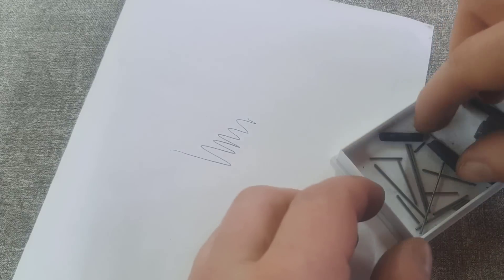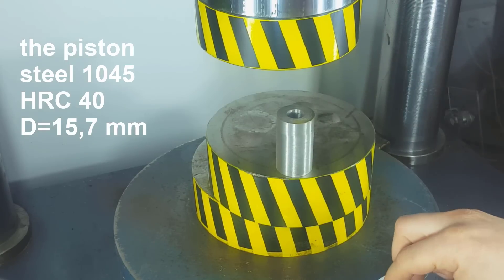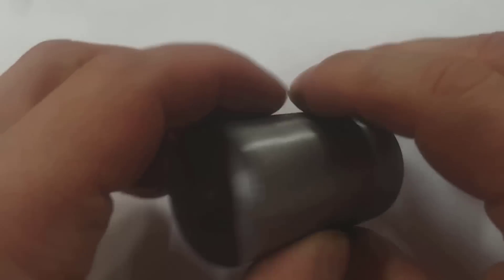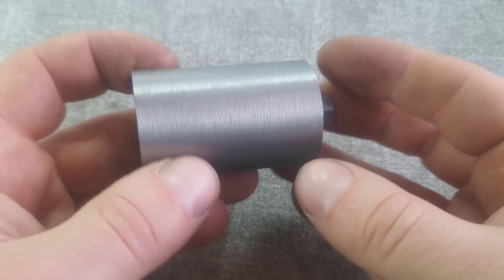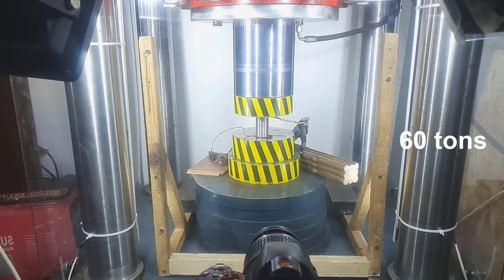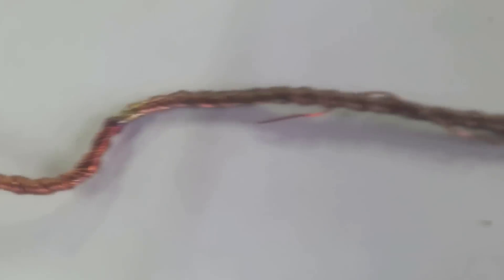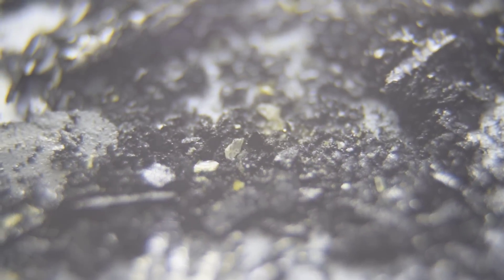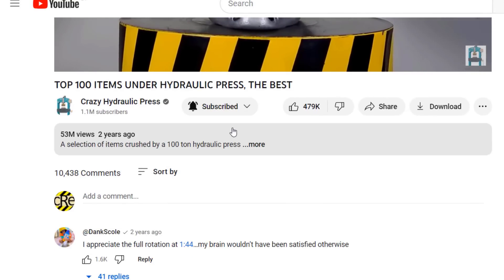500 TON PRESS COMPRESSES COAL TO PRODUCE DIAMOND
Let's see if we can use a 500-ton hydraulic press to compress graphite and get a diamond.